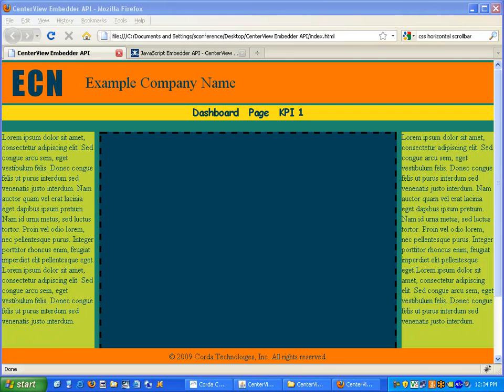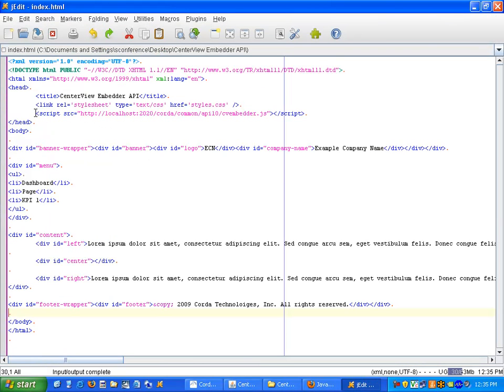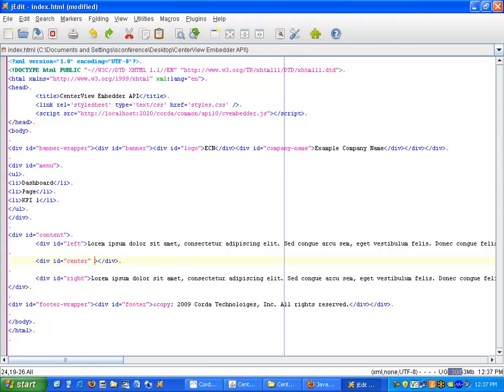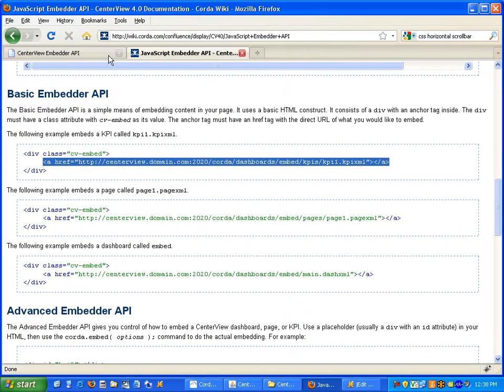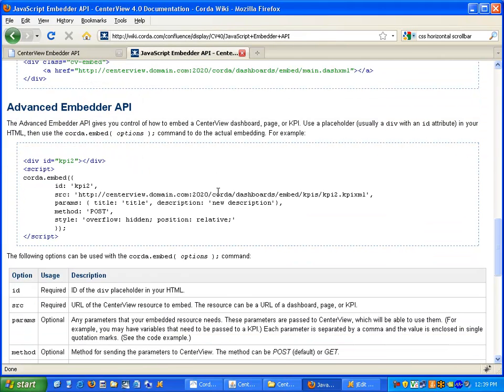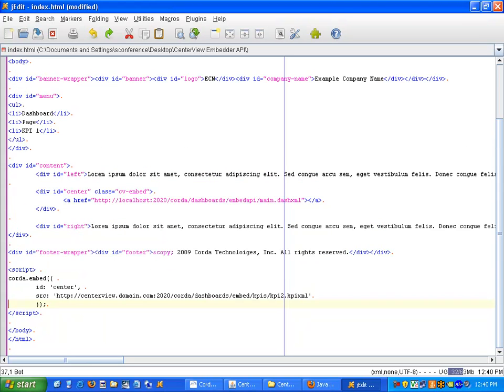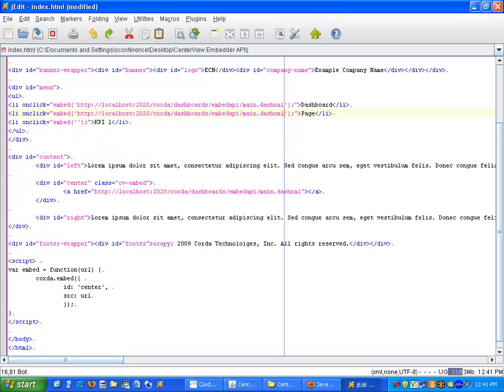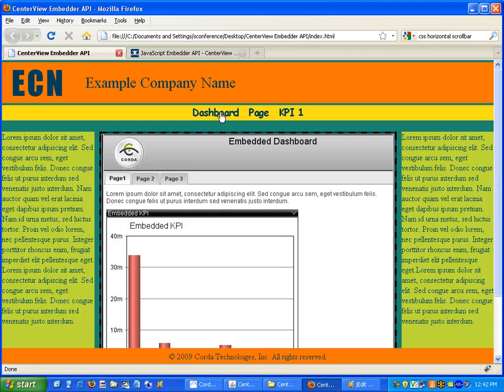Using the CenterView JavaScript Embedder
This tutorial show how to embed CenterView dashboards in to existing HTML web pages.